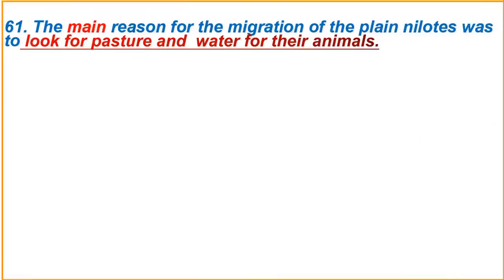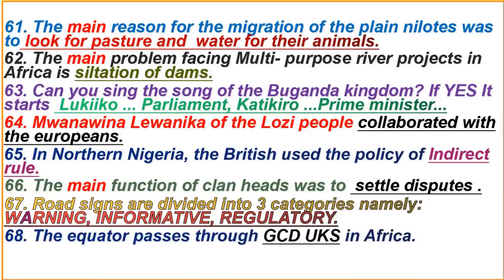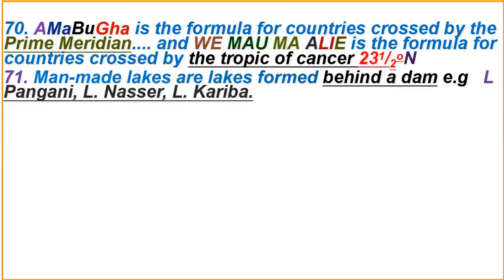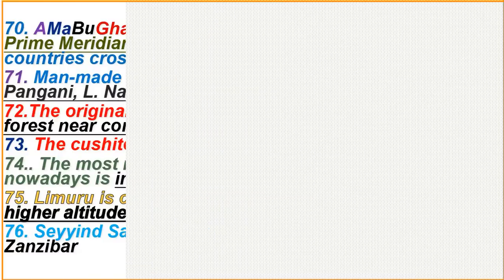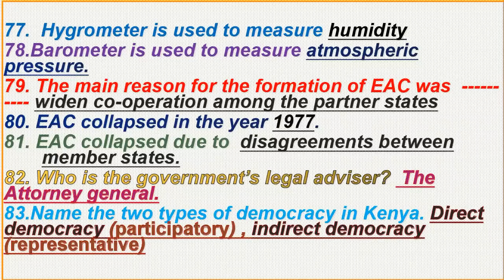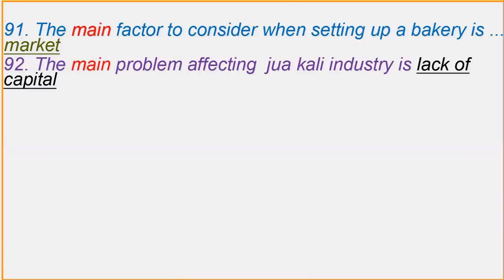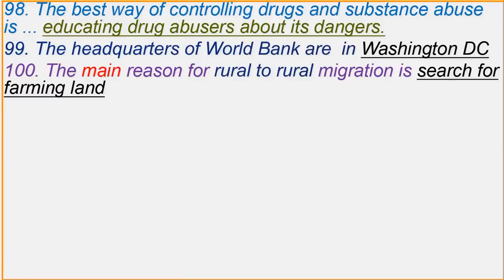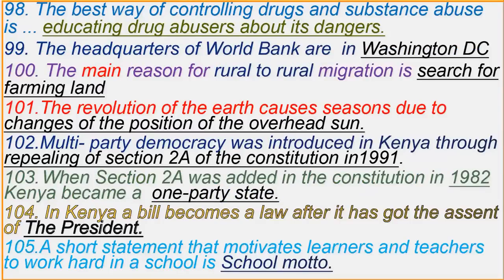SOCIAL STUDIES COMMON AREAS TESTED IN KCPE 2023 PART 2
Common areas tested in KCPE social studies .A simple compilation of questions. Made for learner's revision.
Study questions from number 61 to 105